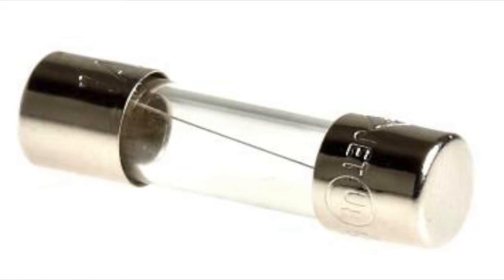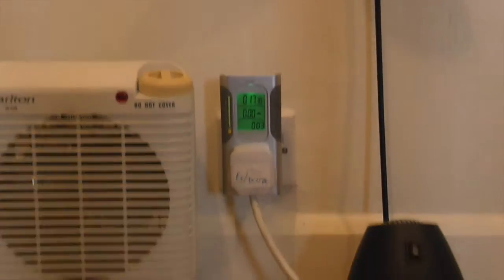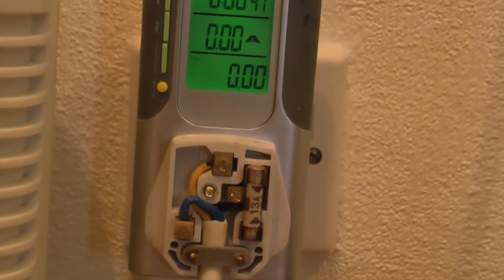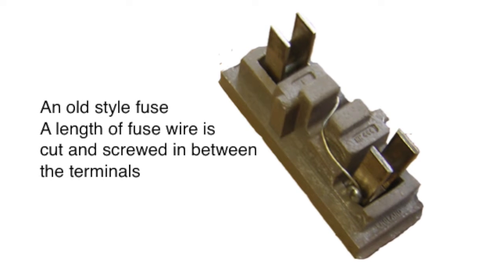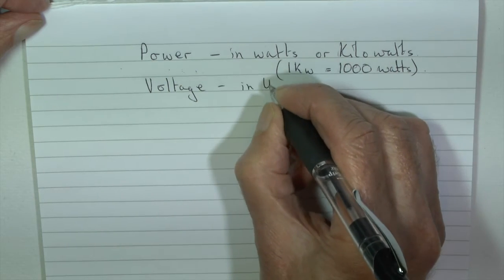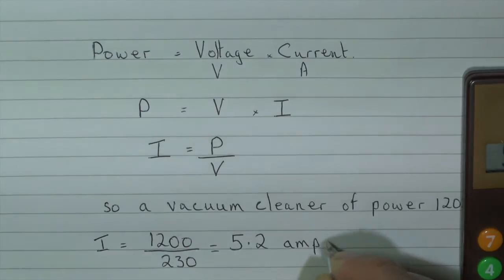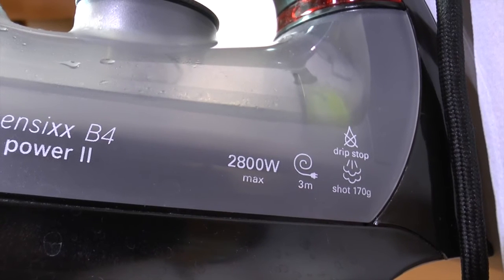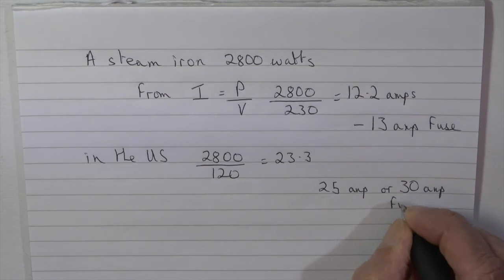How to choose the right fuse: Explained with demonstrations by fizzics.org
Fuses work by melting if the current is too high. The video is in three sections, explaining what a fuse does and how it works, a little about different fuses and then how to choose a fuse the right size.